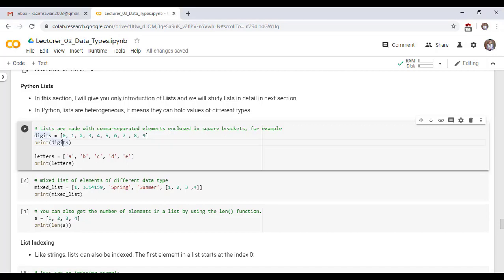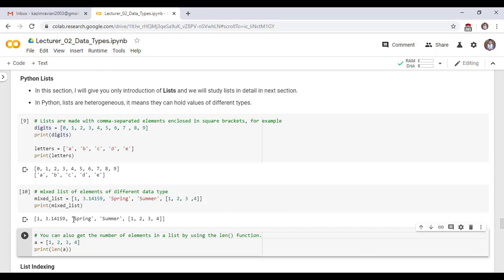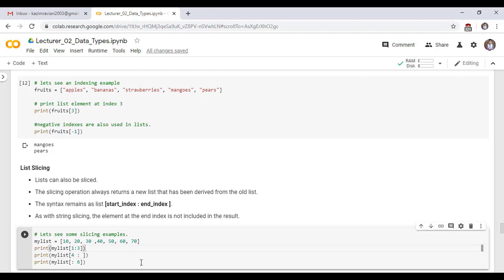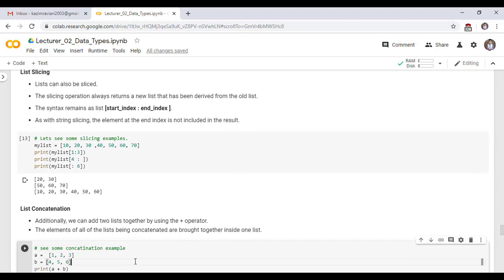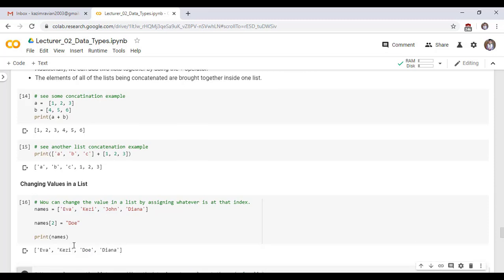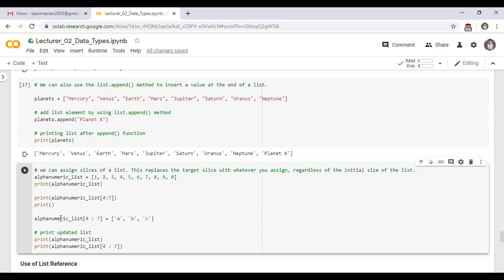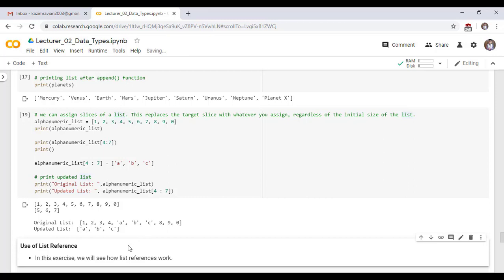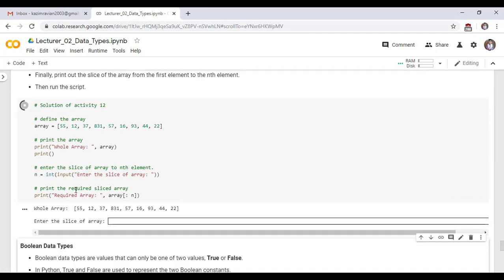Python List data types 16